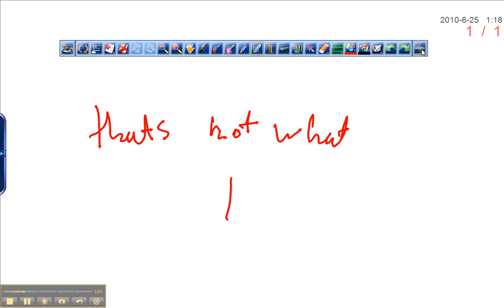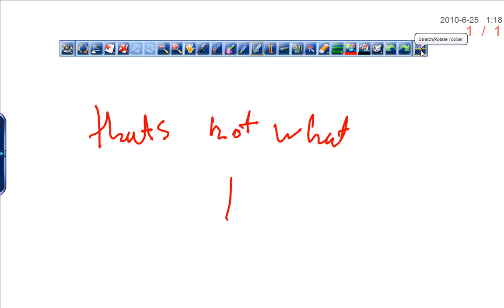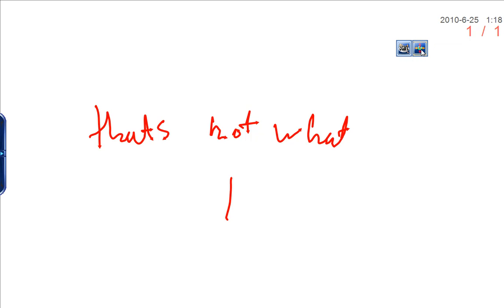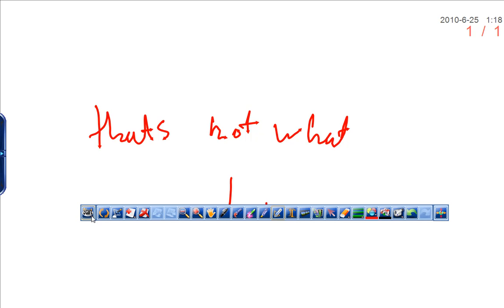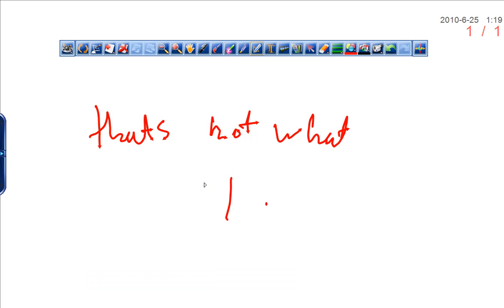Qomo Flow!Works Tutorials -N- Rotate Shrink and Misc.